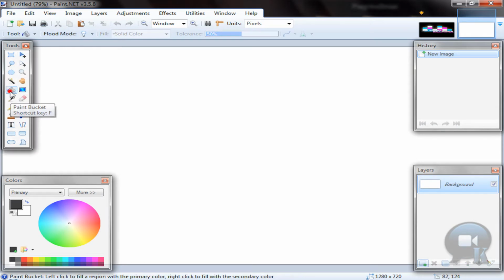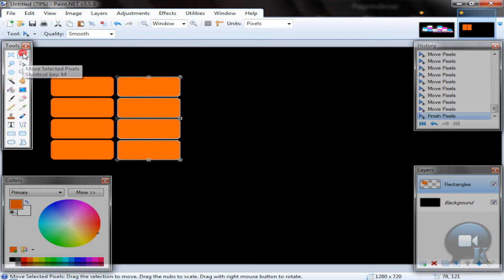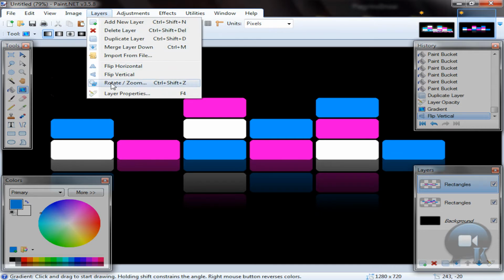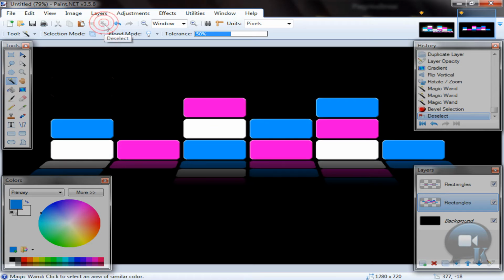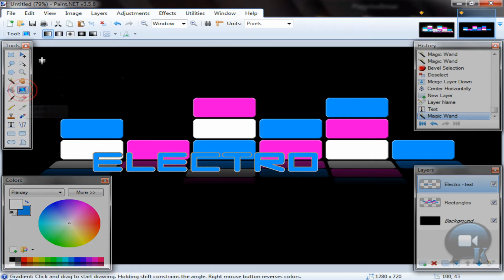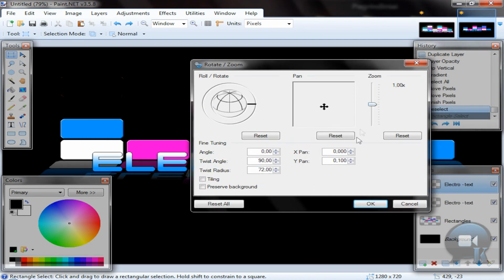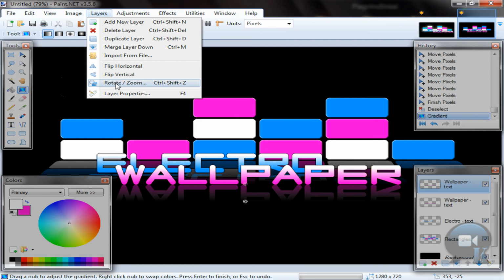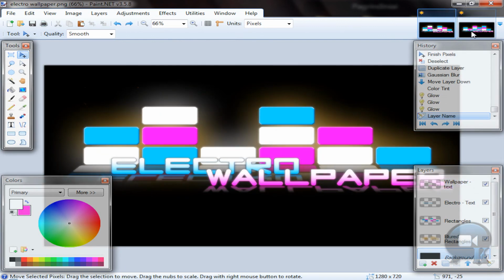Paint.NET tutorial number 107 - Electro wallpaper